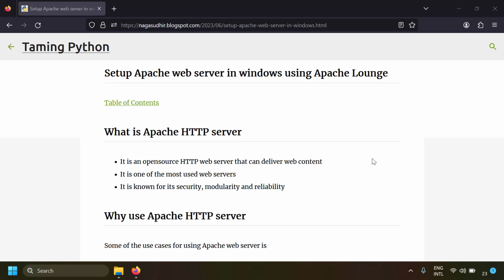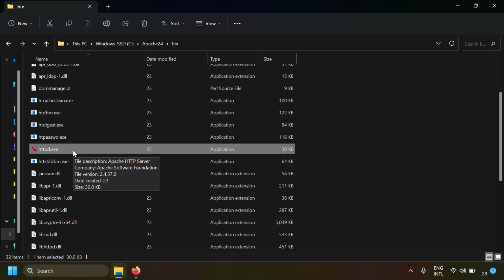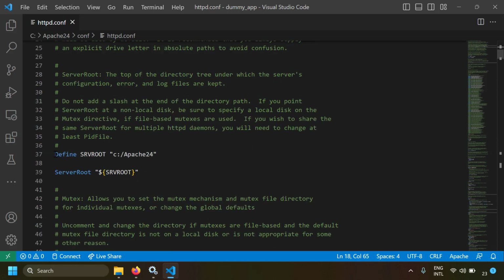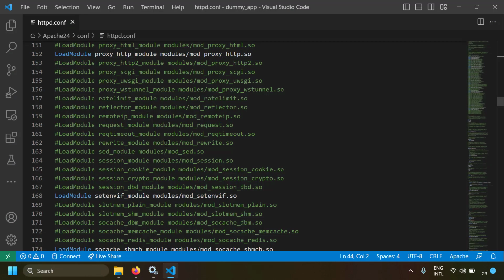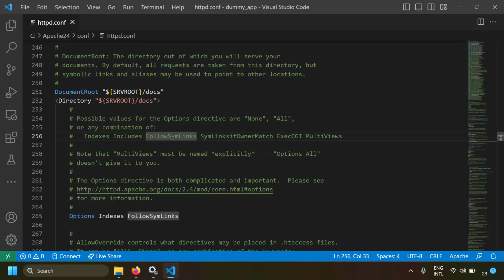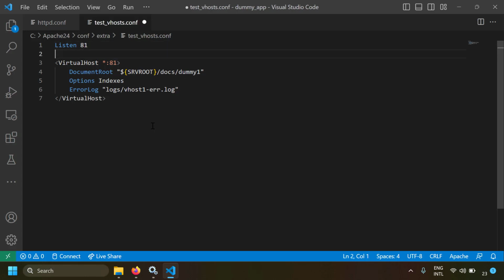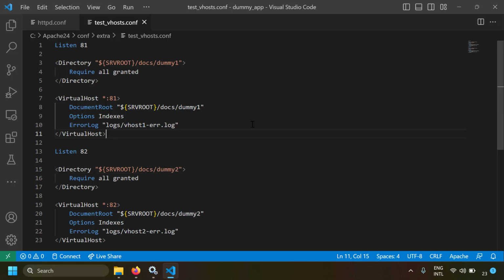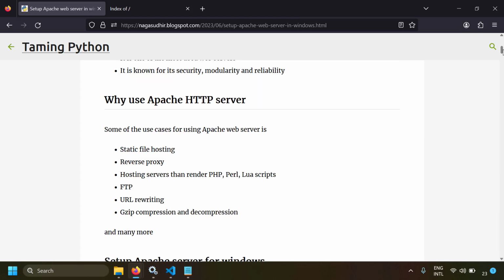Setup Apache Server in Windows using apache lounge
00:00 - Intro
01:27 - Download and Install Apache server
02:47 - Running apache server
03:44 - Apache server as windows service
06:03 - httpd.conf to configure Apache server
06:46 - Apache conf VS Code extension
07:35 - Basic syntax of httpd.conf file
10:45 - File hosting
15:12 - Virtual hosts listening on different ports
22:50 - Virtual hosts listening on different hostnames
25:49 - Outro